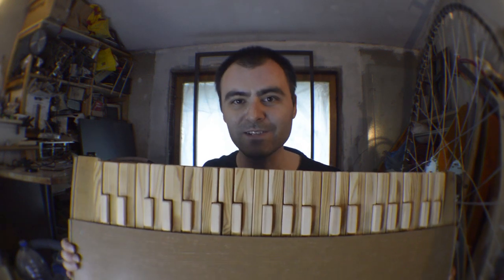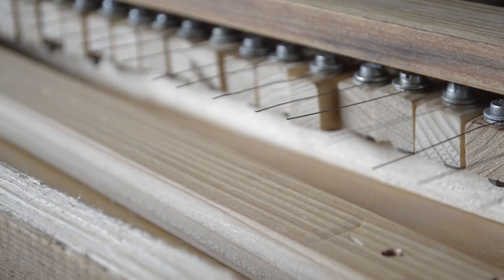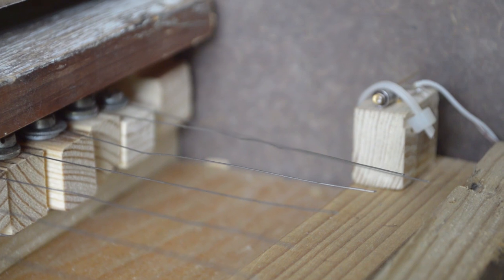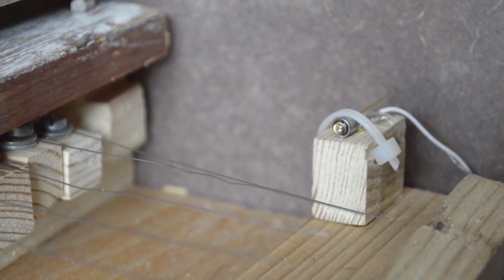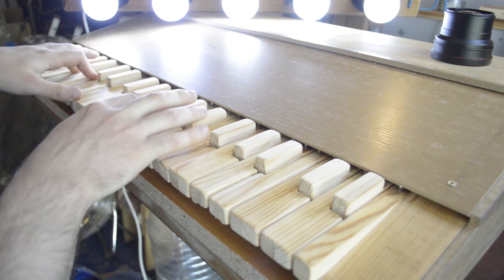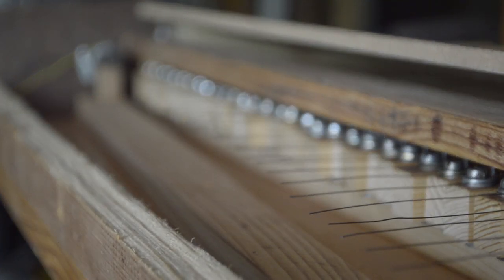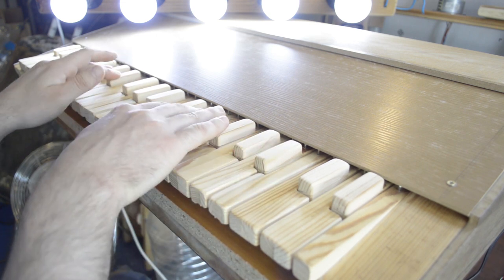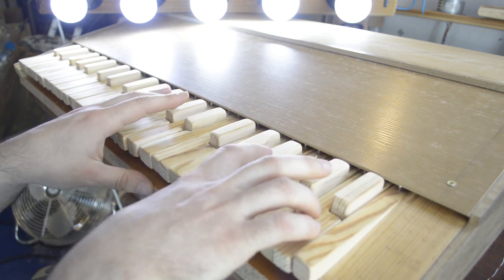Laser Piano DIY - Homemade Musical Instrument